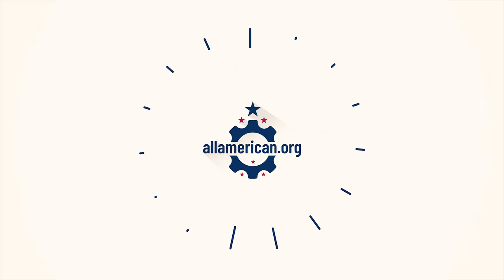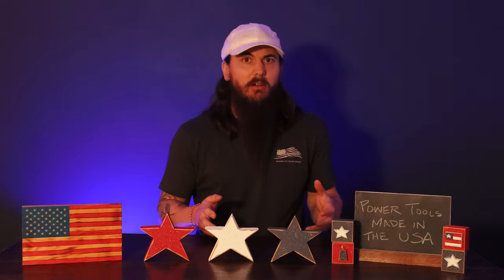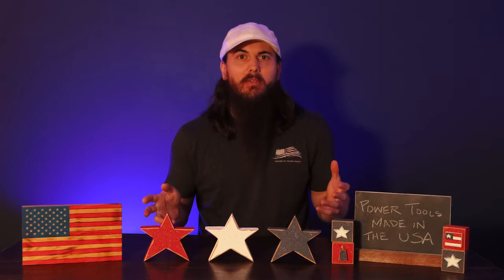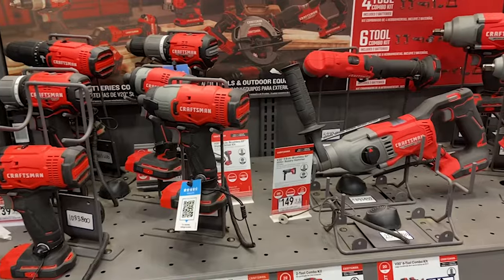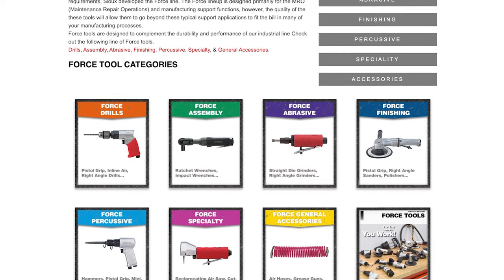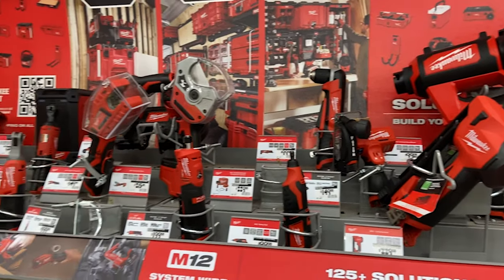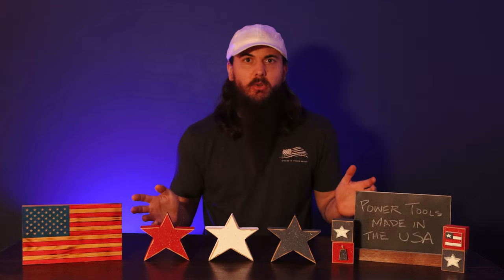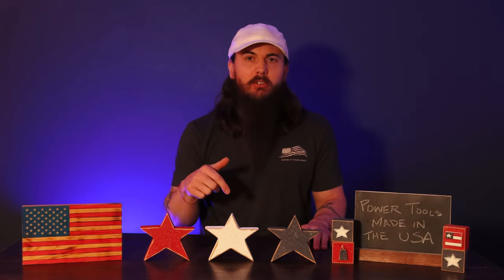The Few Power Tools (Somewhat) Made in the USA Still…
In this video, I'm covering power tools made in the USA. This is a category that has been decimated over the last several decades with many large brands moving manufacturing overseas. There are still a few options for power tools assembled in the USA, so I'm covering those brands and a whole lot more in this video.

Sections:
0:00 Intro
0:28 Why Not Many Power Tools Are Made in the USA
2:10 Power Tool Brands & Where They Are Made